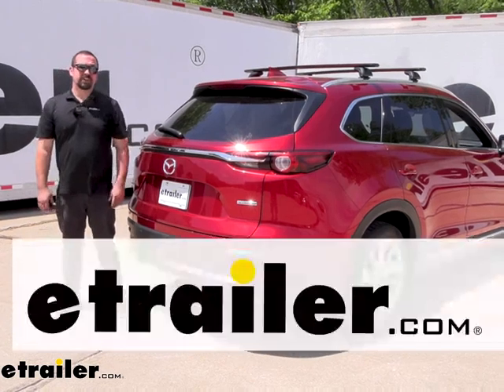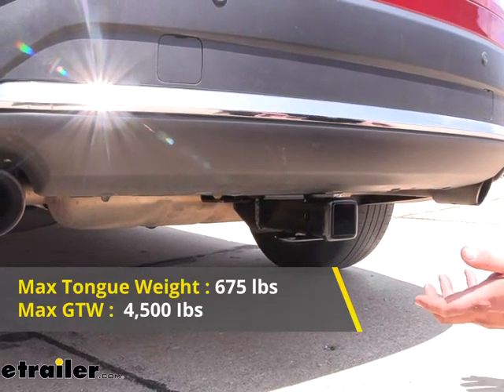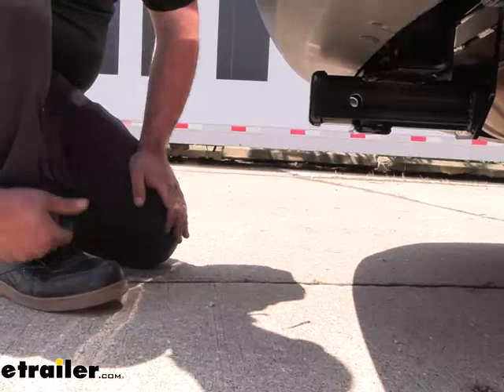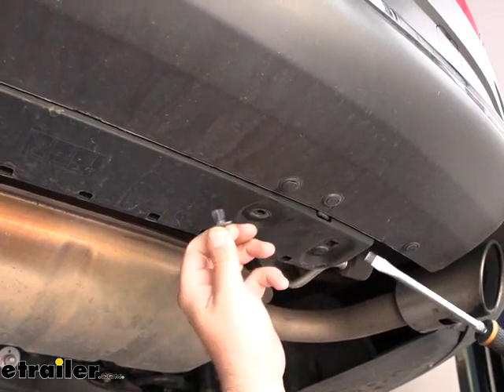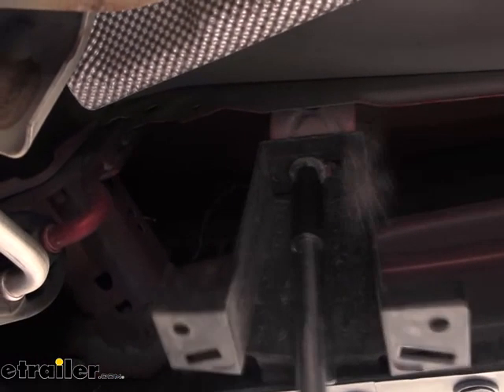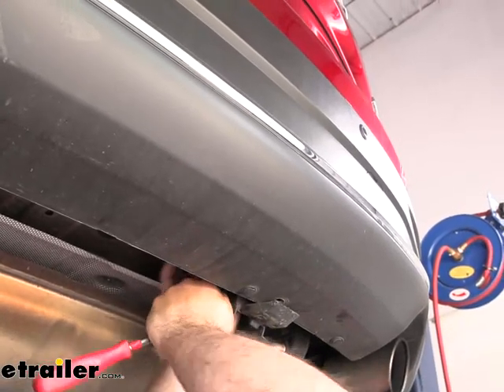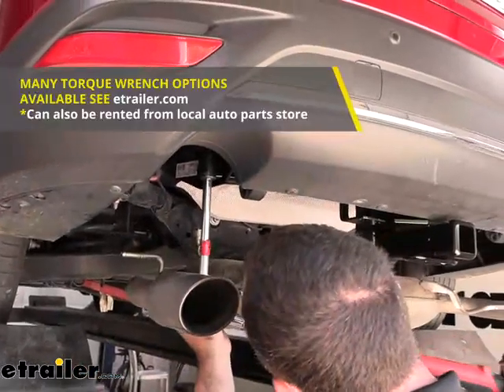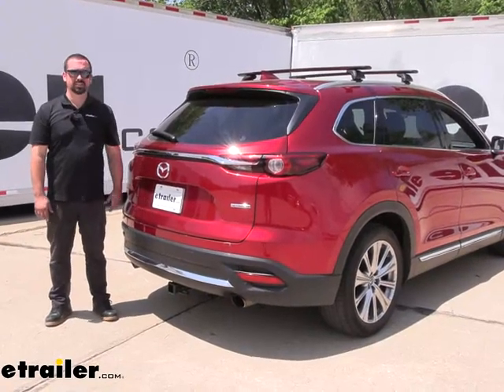etrailer | DIY Install: Draw-Tite Max-Frame Trailer Hitch Receiver on your 2022 Mazda CX-9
Hello neighbors, it's Brad here at etrailer and today we're taking a look and installing the Draw-Tite trailer hitch receiver on our 2022 Mazda CX-9.  Now this is what your hitch is gonna look like when it's installed and it is a hidden cross tube which means that all of the hitch is pretty well hidden behind the rear fascia except for the actual receiver tube opening, so that's gonna make it really nice.  You get a clean look, but all the function of your hitch.  Now being a two inch by two inch receiver tube opening means that you're gonna have a ton of different accessories to choose from, whether it be ball mounts, bike racks, or cargo carriers.  This is kind of the standard size that you'll see a lot of them come in and all of them are gonna stay in place with a 5/8" pin and clip which is not included with the hitch.  A lot of your accessories will come with one but it's gonna be required to keep that in place.

Now if you wanna pick up a locking version, we have plenty of options available here at etrailer which means that you can leave your accessories on the back of your vehicle and once they're locked no one's gonna be able to walk away with them.  Now if you plan on towing a trailer, you do have a rolled style safety chain loop which is gonna make it nice and easy to get your safety cables on.  So you can see a standard S hook goes on there nice and easy, even a larger clevis style is no problem to hook up here.  And speaking of towing, another nice feature of the Draw-Tite hitch is gonna be a welded on bracket that's right here and you can pick up a extra bracket for your 4-pole or 7-pole.  That's gonna give you a nice secure mounting point for your trailer wiring and it's a nice little addition that Draw-Tite includes.

Also going along with towing, there are gonna be some weight capacities of this hitch that you need to adhere to and our gross trailer weight rating which is gonna be the trailer plus the accessories loaded onto it, is coming in at 4,500 lbs, and that's a pretty good rating.  Your tongue weight is gonna be coming in at 675 lbs which is gonna be the downward pressure that's put on the inside of the receiver tube opening.  Now this can be used with a weight distribution hitch but the numbers are gonna stay exactly the same and before just hooking up and towing, you are gonna wanna make sure you check the vehicle's owner's manual to see what it's capable of towing and then compare that with the hitch and also any of the components that you're using to hook up to your trailer and take the lowest of those numbers so you stay safe.  Now a few quick measurements.  From the center of our hitch pin hole to the furthest point of the rear fascia, we're looking at about six inches and that's gonna be important when choosing accessories, especially folding ones, and that way we know we have clearance in that stowed position to not make contact with our rear fascia.

It's also important when choosing a ball mount to make sure you have one that sticks out far enough to be able to hook up without hitting your rear fascia as well.  Now we also need to get our ground clearance, so from the top of the receiver tube opening to the ground, we're coming in right at about 13 inches and that's gonna be important.  You can measure the coupler of your trailer and compare that with the 13 inches to determine if you need a rise or a drop for your ball mount.  It's also important to keep in mind when you have suspended accessories on, like cargo carriers or bike racks.  As you go up inclines, those are gonna want to tilt towards the ground and they can make contact on some severe angles.

So just kind of keep that in mind when you have your accessories loaded up and you're going up those hills.  Now as far as installation goes, this is a pretty easy one.  You will have to remove a small panel underneath which is pretty easy to do and that's just gonna give you clearance for the hitch and you will have to lower down your exhaust by popping off the isolators, which is pretty easy to do.  And that's just gonna allow us to get the hitch up in place and run our hardware down through the frame rail, bolt it up, and that's pretty much it.  Now I'm gonna walk you through every step of the installation to make sure you get your hitch installed, so let's take a look at that.  We're gonna begin our installation on the lower portion of our fascia where there's a small panel